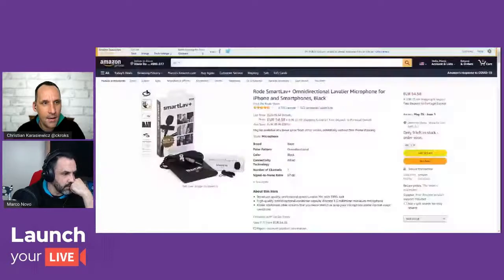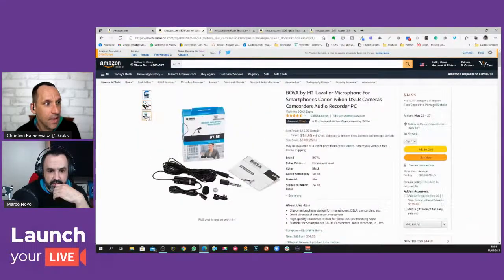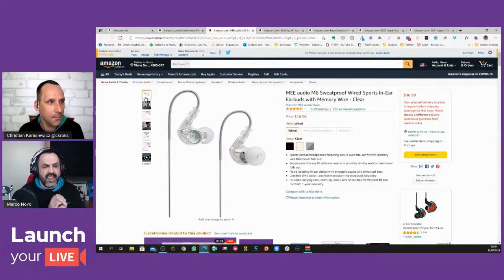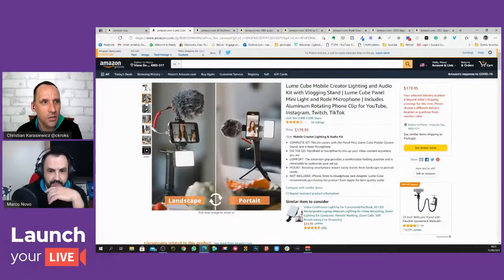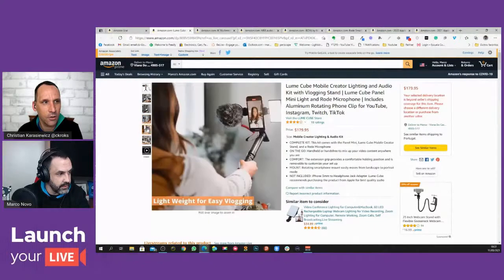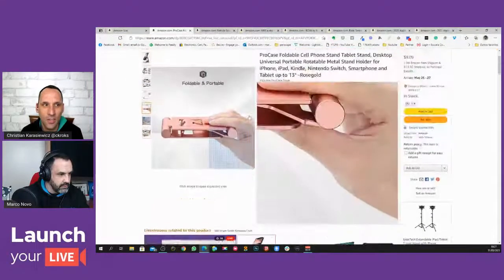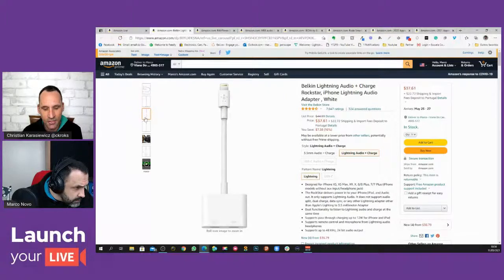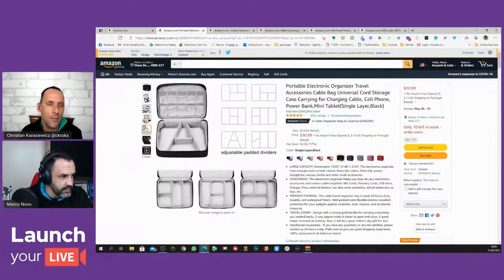Mobile Live Streaming Gear, What Tools and Equipment Do You Need?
What mobile live streaming gear do you need to stream on the go?

On this AmazonLive episode, Christian Karasiewicz and Marco Novo explore the best accessories, tools and equipment to use with your smartphone when livestreaming.